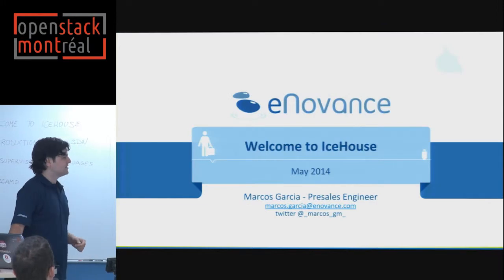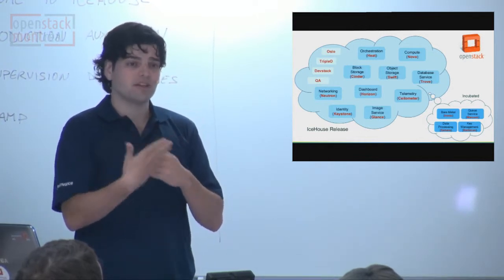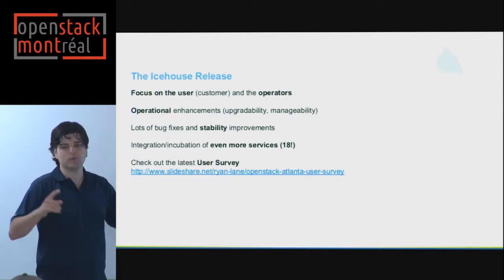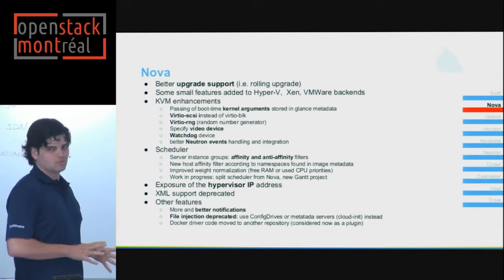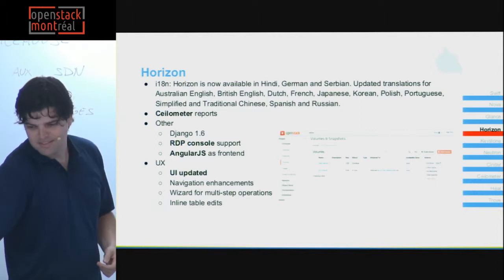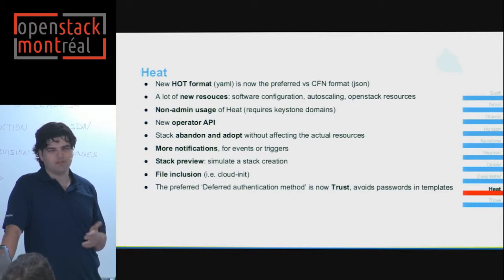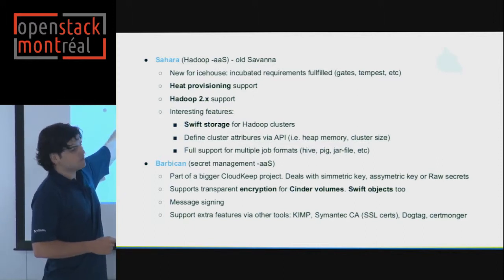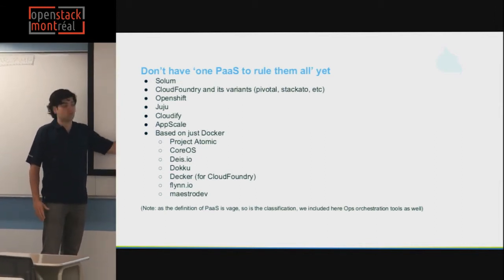Welcome to IceHouse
Montréal, June 4th, 2014 - Openstack IceHouse, includes 350 new features to support software development, management of data and large-scale infrastructures. Marcos Garcia, Technical Sales Engineer at eNovance, reviewed for us this release, its new features and functionalities. He presented also the new projects integrated into IceHouse, such as the new Big Data, Database and Cloud Messaging ‘as a Service’.